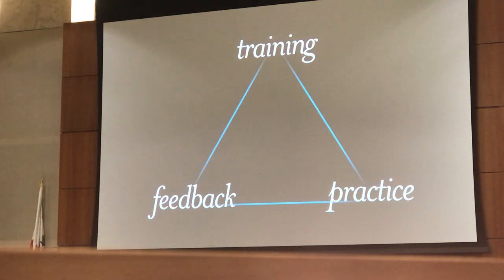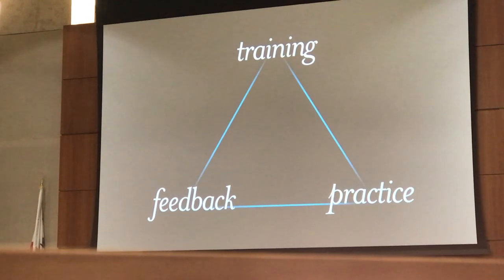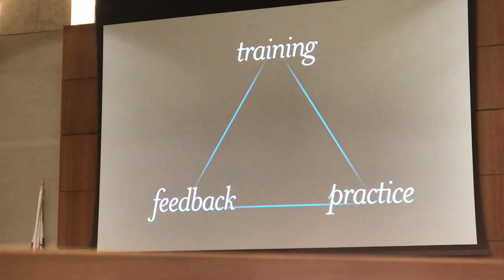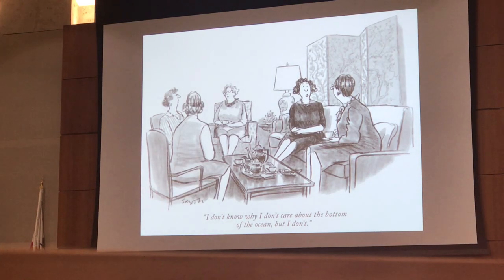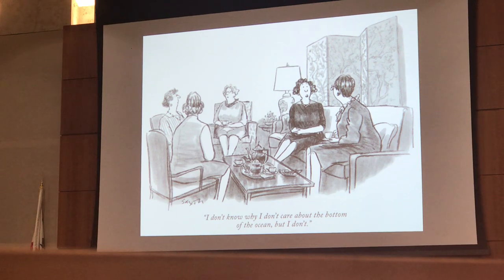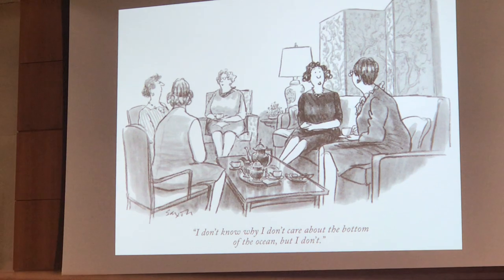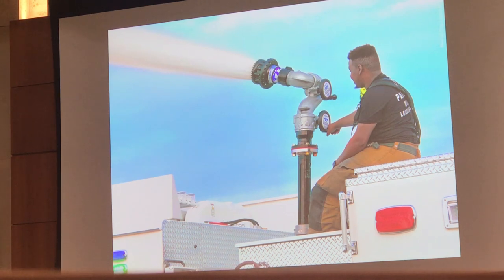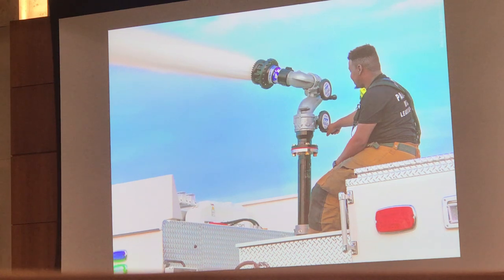COMPASS Science Communication Workshop 2019 Part 3